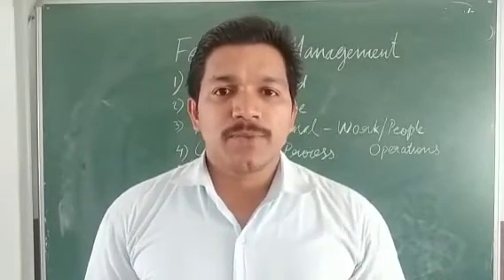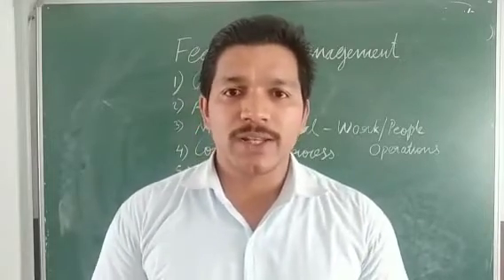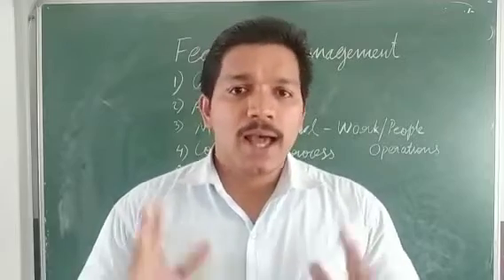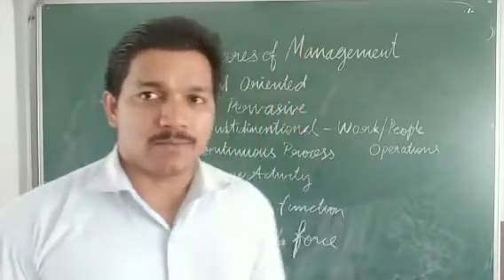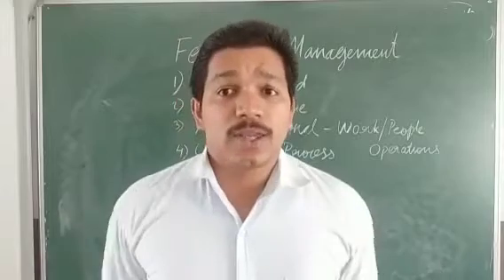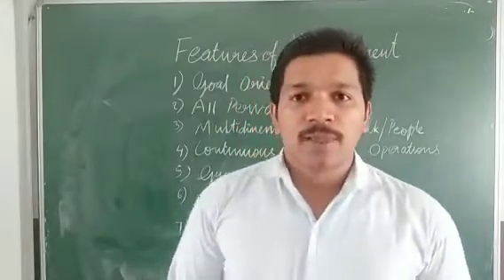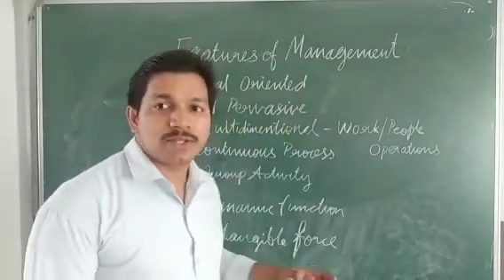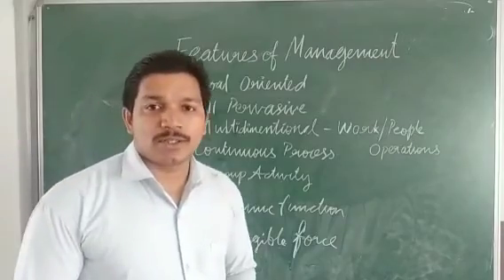Features of Management